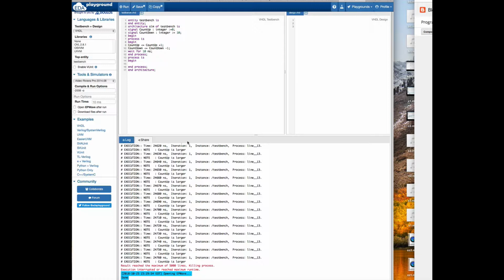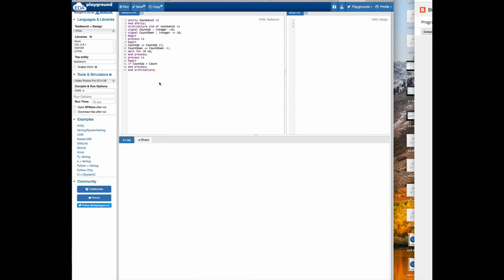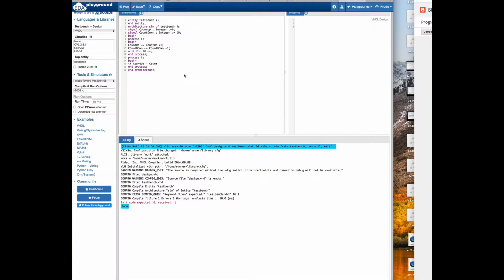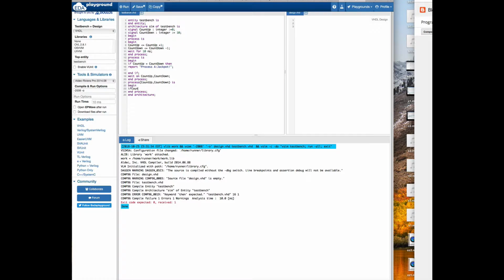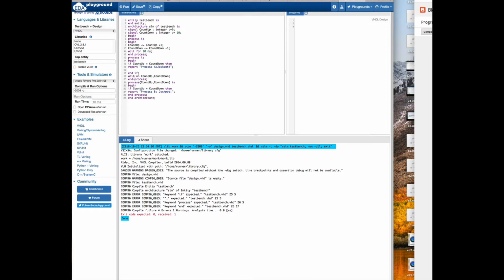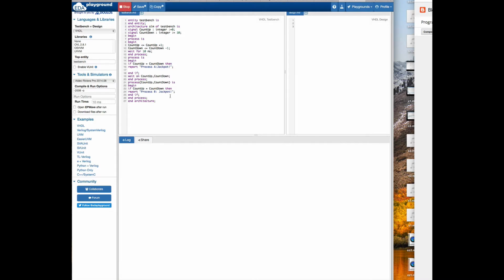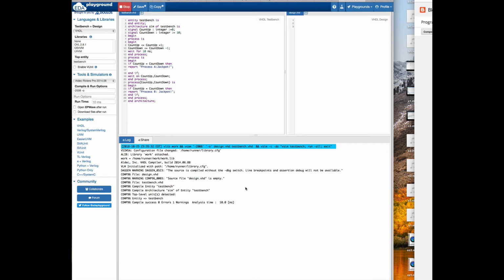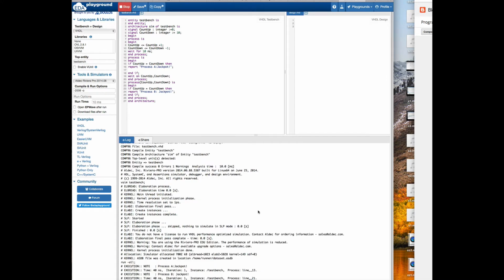How to create a process with a Sensitivity List in VHDL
Learn how to wake up a process in VHDL using a sensitivity list. Use signals to trigger processes to wake up. Sensitivity lists are commonly used in RTL (production) code whenever you want a process to trigger as a result of a signal event.

The syntax for creating a process with a sensitivity list is:

   process(signal1, signal2, ...) is
   begin
      [code_within_the_process]
   end process;

The list of signal names inside of the process is called the "sensitivity list". Whenever any of the signals on this list changes its value, the process will wake up, and the code inside of it will be executed.

A weird thing is that what signals you put on this list is not completely arbitrary. At least not when developing hardware, and what else would you be developing with VHDL? The list must contain all the signals that are evaluated within the process, otherwise the compiler or synthesizer will complain.

For example:

   process(signal2, signal3) is
   begin
      signal2 ‹= signal2 + signal3;
   end if;

In the above example the sensitivity list MUST contain signal2 and signal3. This is because the value of signal1 depends on them. Whenever any of these two signals change, this process must wake up and update the value of signal1. On the other hand, signal1 doesn't need to be on the sensitivity list because its value is never used.

In VHDL 2008 you can use the keyword "all" in the sensitivity list. This will cause all signals that are evaluated in the process to automatically be added to the sensitivity list. Unfortunately, VHDL 2008 isn't supported by most synthesizers.